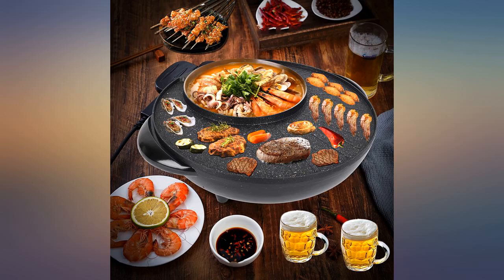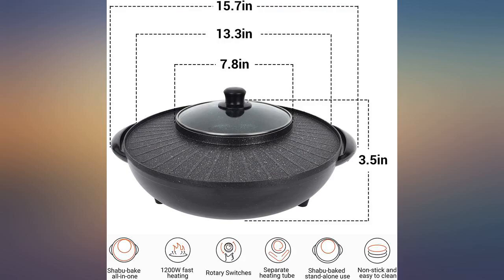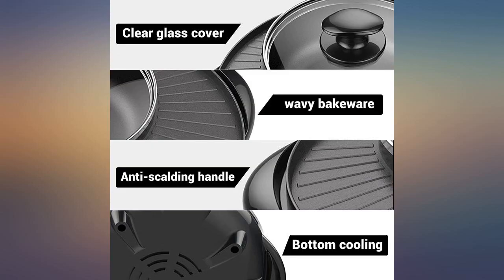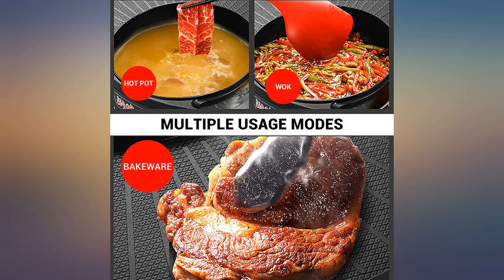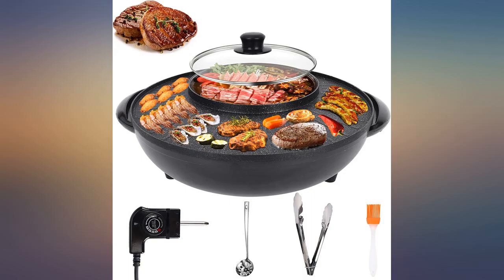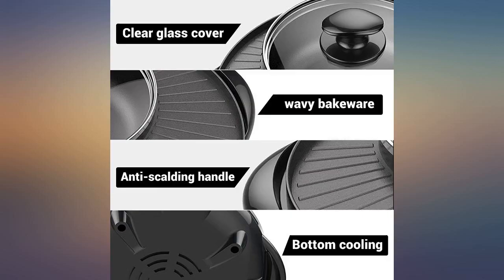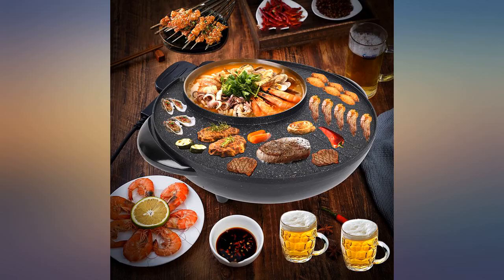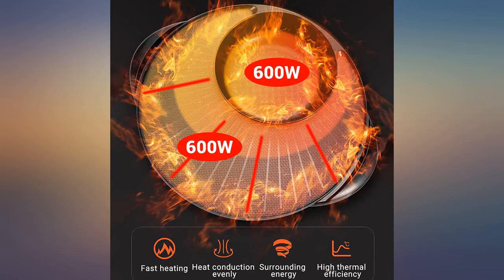Hot Pot Electric with Grill,1200W 2 in 1 Korean BBQ Grill Electric Indoor,2.5L review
Hot Pot Electric with Grill,1200W 2 in 1 Korean BBQ Grill Electric Indoor,2.5L Large Capacity Hot Pot with Grill,Multifunctional Shabu Shabu Hot Pot Electric with Grill for 1-3 People Family Party

Main Features:
- [(2 IN 1 BBQ Grill)] Hot pot grill adopts BBQ and an electric hotpot pot design,which is great for grilling, slow cooking, steaming, simmering. You can cook hot pot and grill at the same time, so you can enjoy multiple tastes. 2.5L Large Capacity, suitable for 1-3 family/friends gatherings to meet your various needs.(NOTICE:Do not dry-fire grill and hot pot.When one side is not used, please put water in the hot pot)
- [(Adjustable Temperature)] Hotpot pot electric with grill with adjustable temperature control for different heating level settings.Adjustable temperature provides different temperature settings to meet the different food needs. Individual knobs to control the temperature of the hot pot grill.
- [(Easy to Clean)] The baking plate and hot pot are covered with high-strength non-stick coating, which has a good anti-stick effect. Do not use the steel ball when washing it, otherwise hot pot with a grill will scratch the non-stick layer. Just use a cleansing soft cloth or non-abrasive sponge with Warm water and soap to clean. In order to extend the service life, please keep the pot dry during storage
- [(High-Quality Materials)] Cast aluminum alloy material, with healthy non-stick coating, bottom row multi-angle heat dissipation system, safe to use. while Korean bbq grill with heat-resistant handles, which can prevent hand injuries, it is an ideal choice for barbecue dinners(NOTICE:When the pot is used for the first time, the protective oil film of the bottom heating tube will evaporate and emit a peculiar smell. The peculiar smell will disappear after a few times of use!)
- [(Package includes)] This Korean hot pot comes with BBQ tongs, strainer scoopers and Oil Brush.No need to buy any other add-ons.(Tip: when new oven is used for the first time,white smoke will come out from the wire and socket interface,and there will be a small amount of odor. Because the new wire is heated for the first time, it will disappear after a while, and will not appear again after that! This phenomenon is normal, No need to worry !)